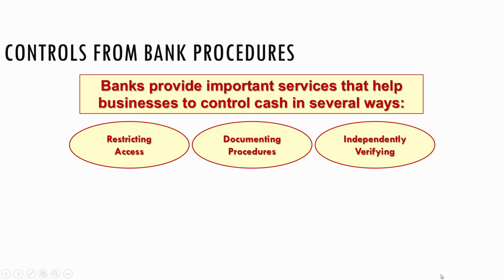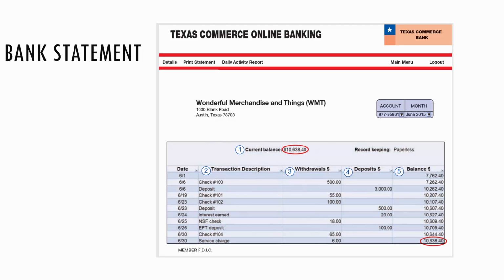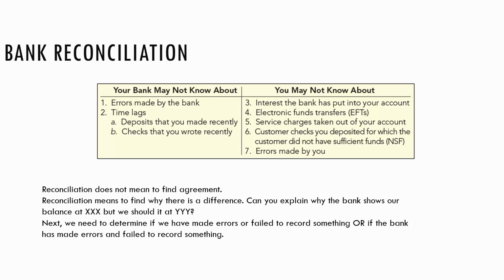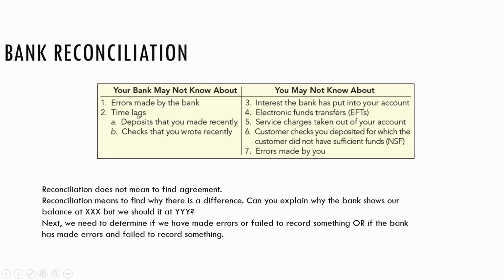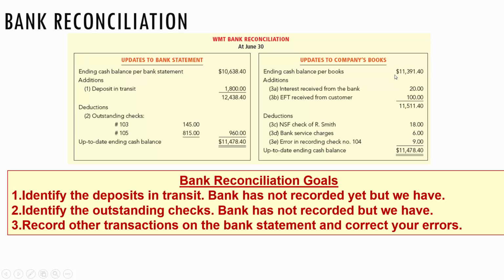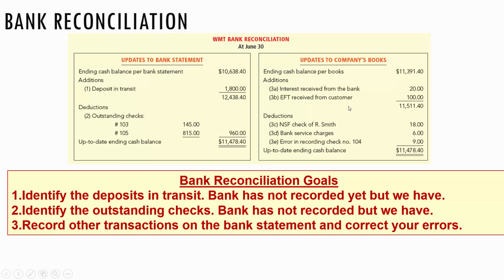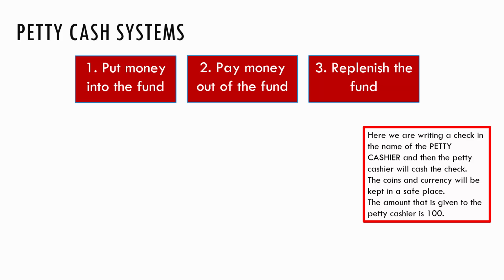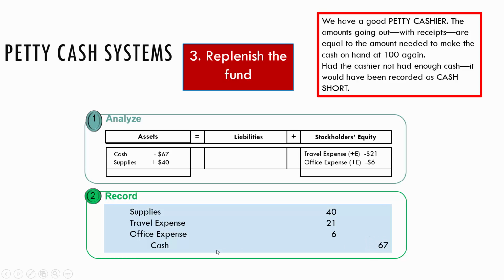PPT 5 Part 3